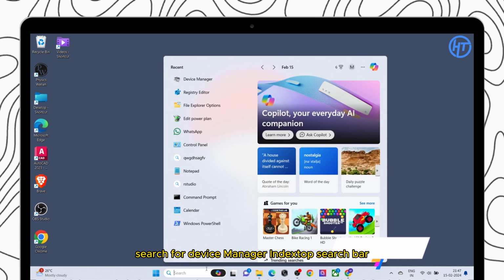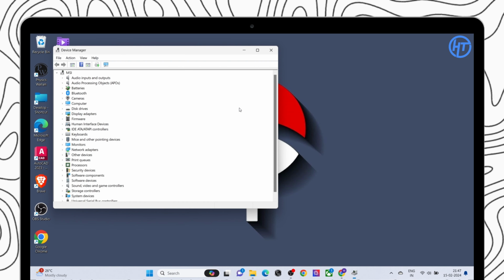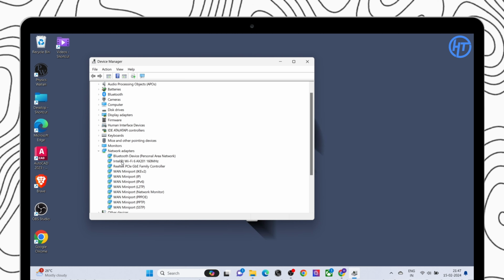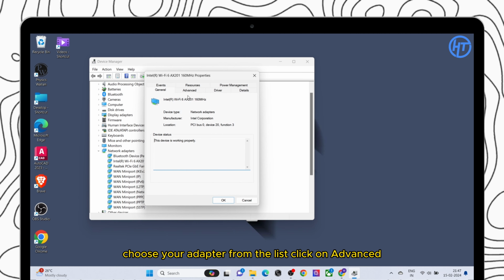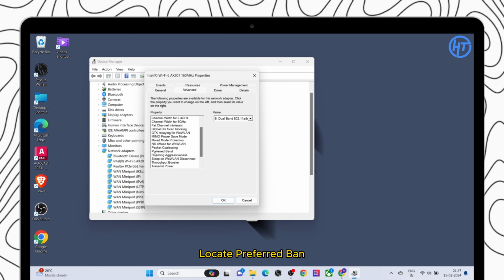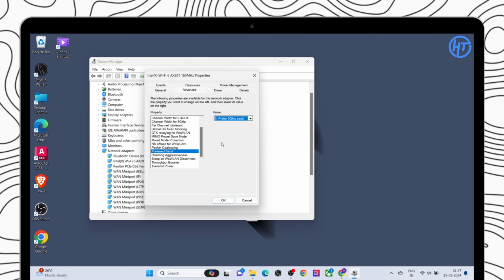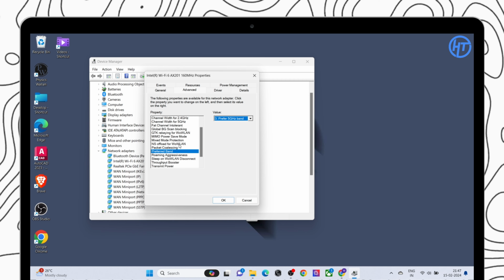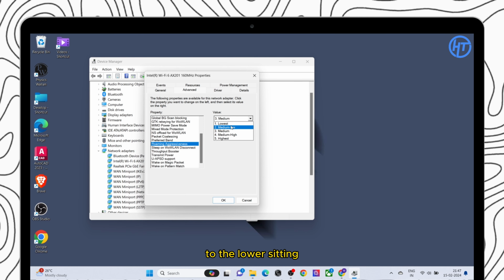FIX - WiFi is Not Working In Windows 10 Laptop|WiFi Option Is Not Showing On Windows 10 Laptop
WiFi Woes in Windows 10 (2024)? Fix It FAST - Even If The Option is Missing!
Is your Windows 10 laptop giving you WiFi grief in 2024? Stuck with no WiFi icon or option at all? Fear not, adventurers! This video equips you with solutions to conquer this frustrating issue and get you back online.

In this video, you'll discover:

Possible culprits behind the missing WiFi option and connection woes.
Multiple solutions to tackle the problem, including:
Quick fixes: Restart, troubleshoot network adapter, and update drivers.
Advanced solutions: Reset network settings, check device manager, and explore command prompt options. (Don't worry, it's easier than it sounds!)
Clear instructions for each step, presented visually for easy understanding.
Bonus tips: Prevent future WiFi troubles and keep your connection strong.
This video is perfect for you if:

Your Windows 10 laptop's WiFi option has vanished into thin air.
You're facing a stubborn "No WiFi available" situation.
You want to fix the issue without getting lost in technical jargon.

P.S. Share your experience with the WiFi woes and how this video helped you in the comments below! windows10 wifi notworking fix tutorial techtricks #2024

Additional notes:

Consider adding timestamps for specific solutions (quick fixes, advanced solutions, bonus tips).
Include relevant keywords for 2024 searches, including "windows 10 wifi not showing 2024", "fix wifi windows 10 missing option", and "windows 10 wifi not working laptop".
Remember to b